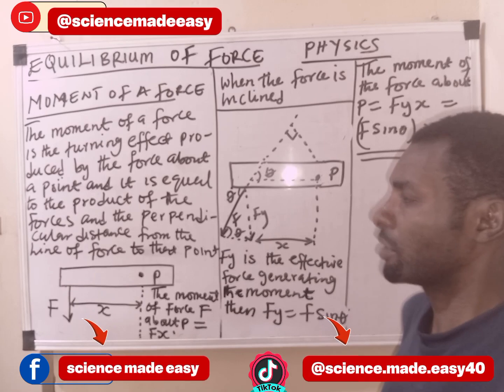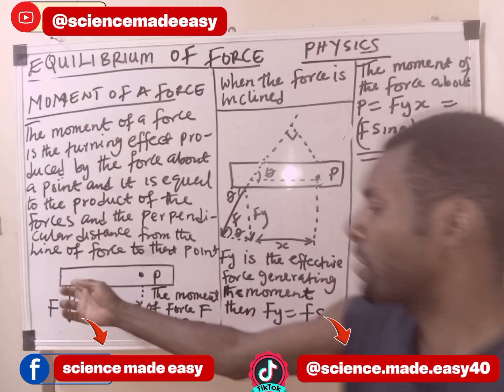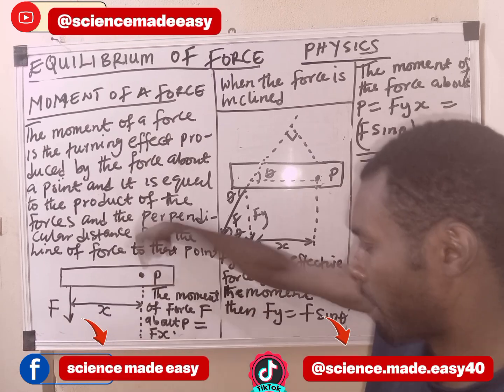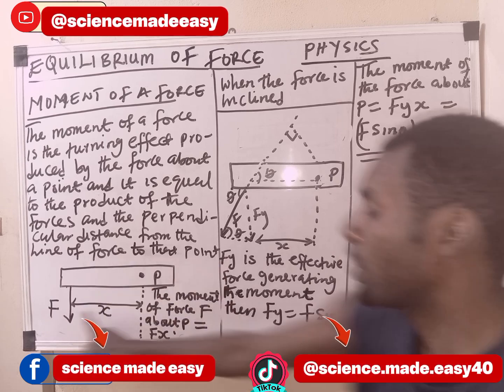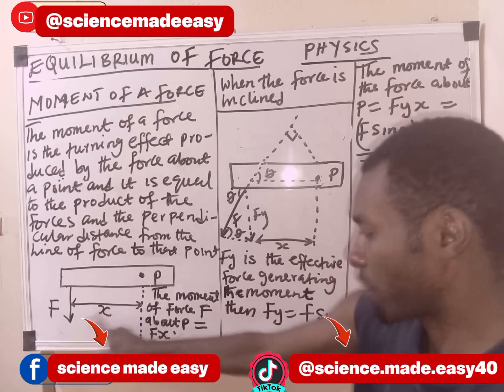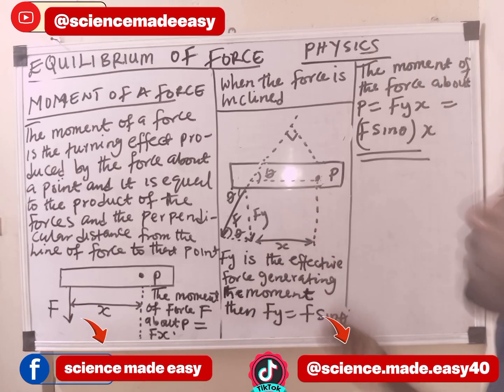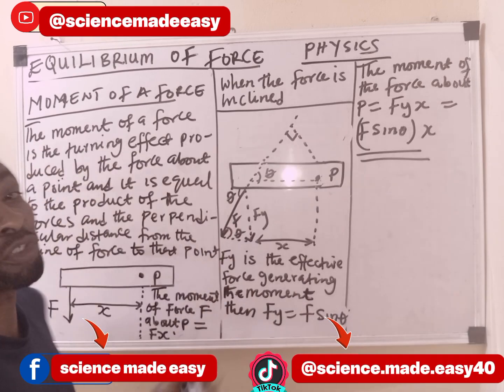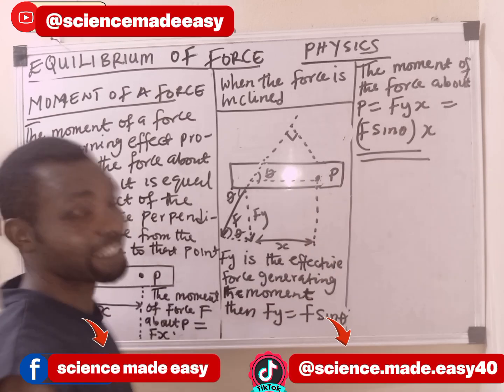The moment of a force